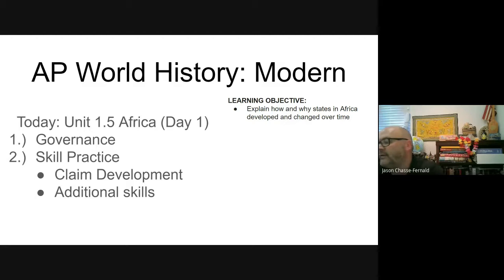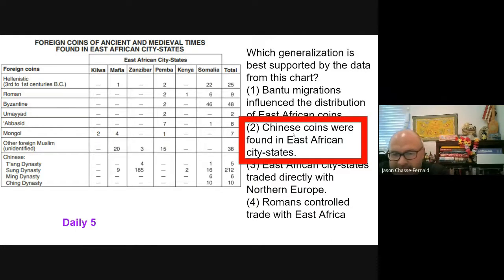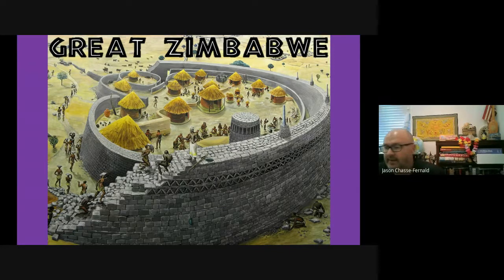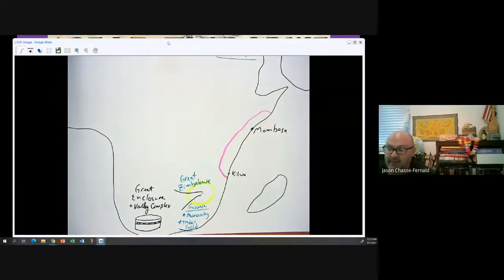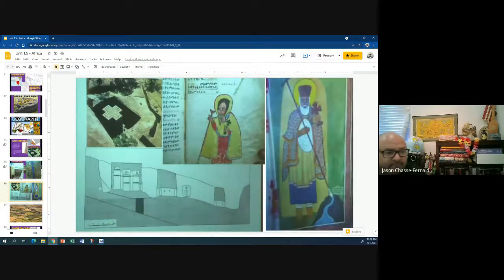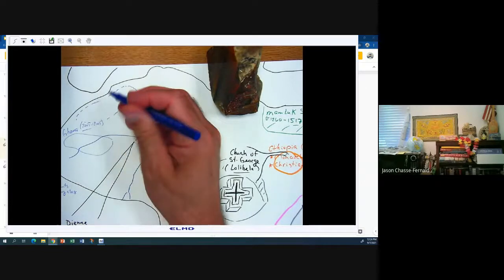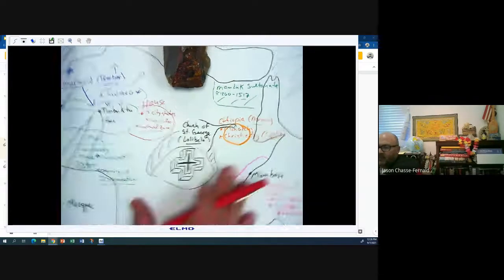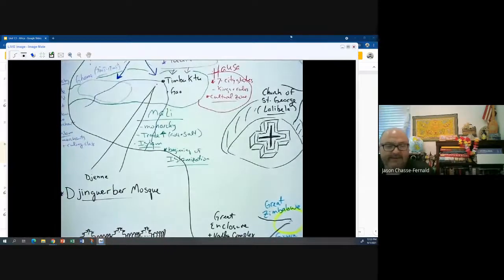Unit 1.5 - Africa (Day 1: Governance overview)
Mali, Hausa, Swahili City-States, Great Zimbabwe